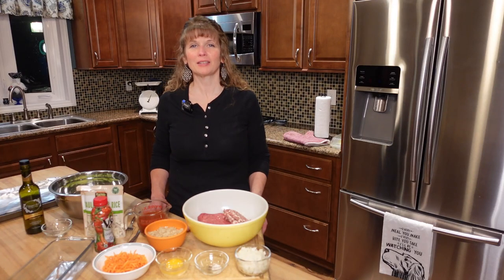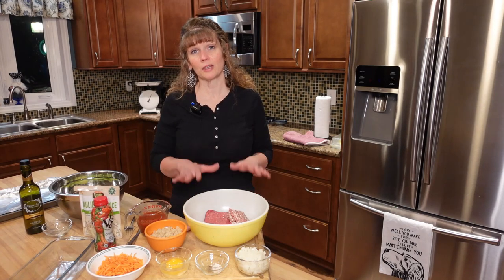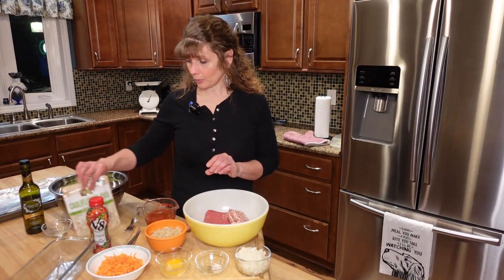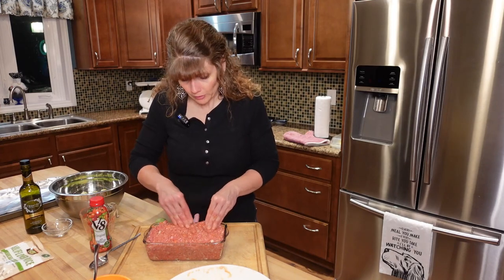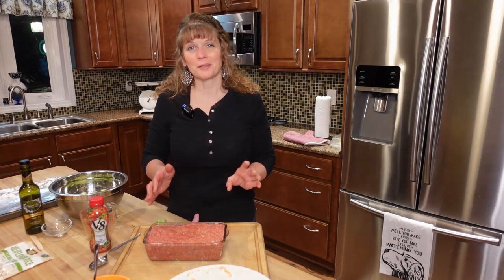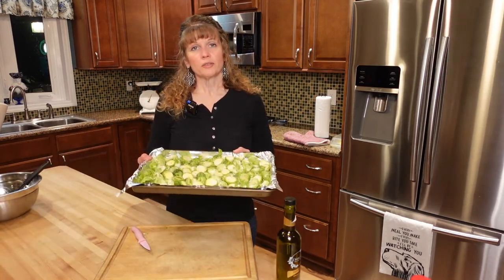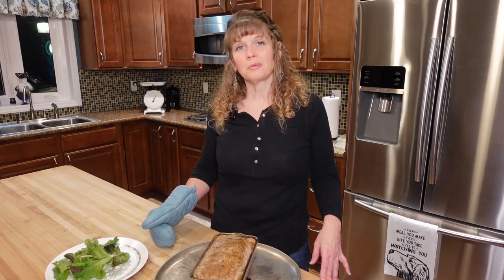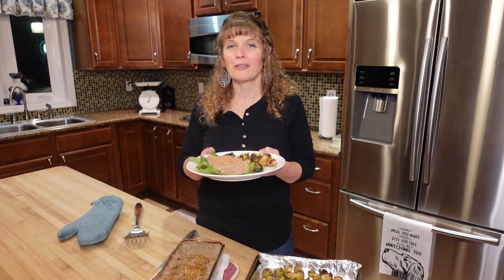The Best Keto Meatloaf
This is the perfect recipe if you are on a keto or gluten free diet.  No breadcrumbs or oatmeal in this one guys!  Pair it with your favorite vegetable like these roasted brussel sprouts for an amazing meal.  It is also a great way to get your kids (and adults!) to get more veggies in our diet.
It is truly worth giving it a try.